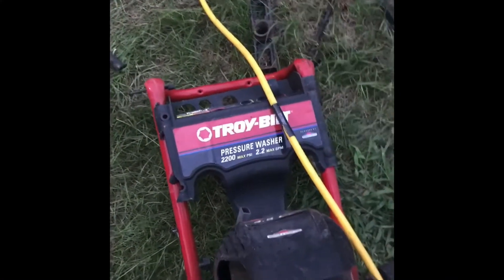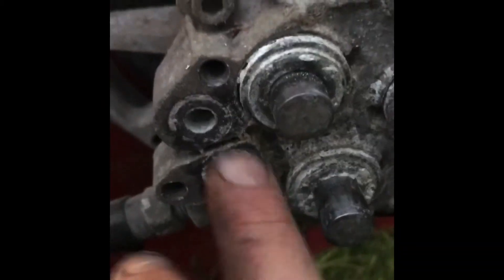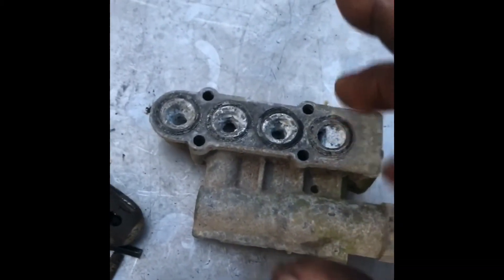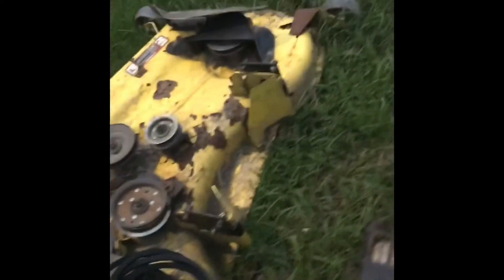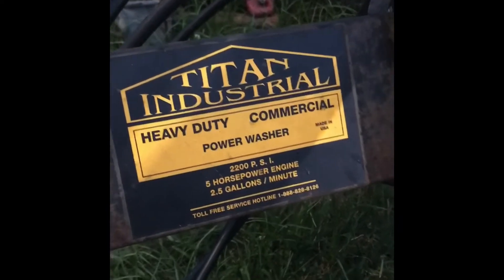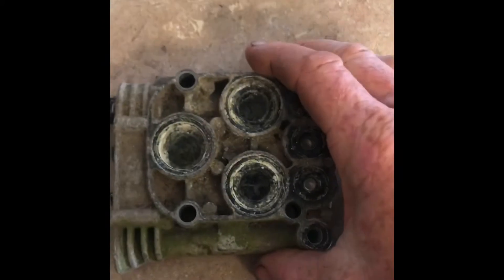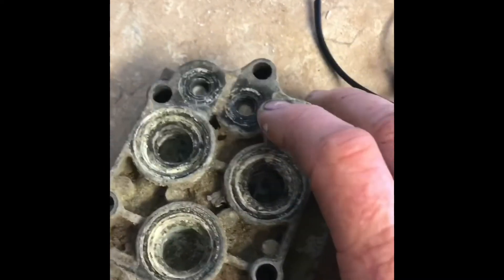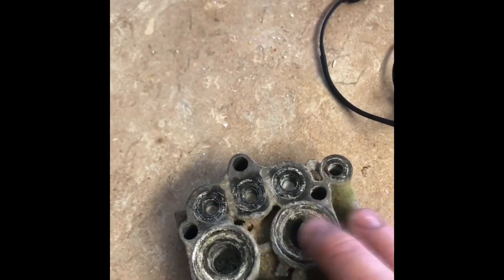2200 psi pressure washer pump recondition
These will fill up with aluminum corrosion if not properly cared for then once reconditioned use grease to keep them top notch if you need the dimension of the oring used just message me most of the time you will probably not need to buy the kit